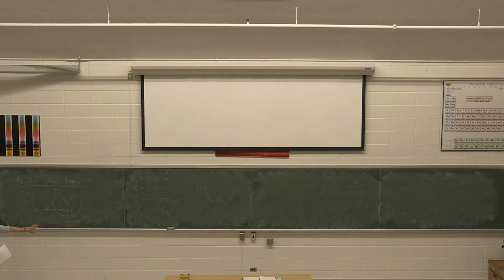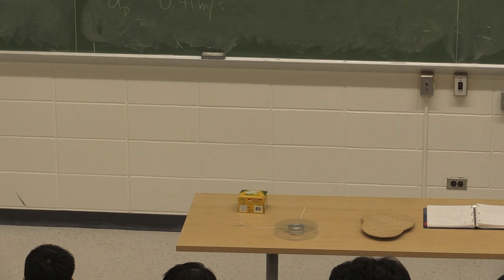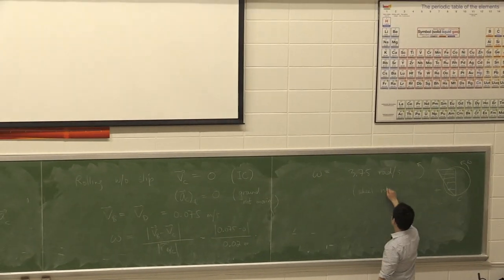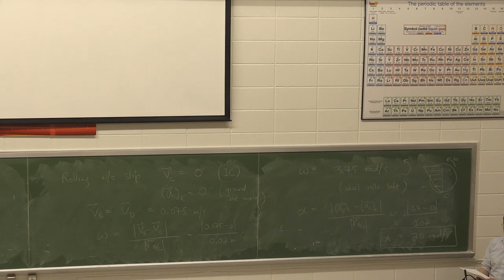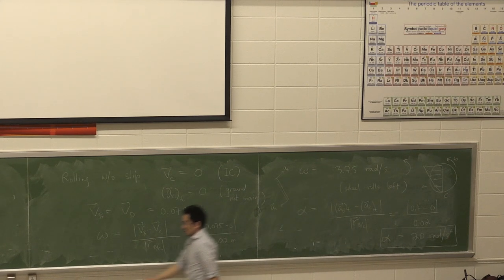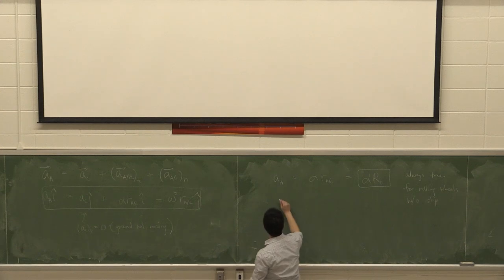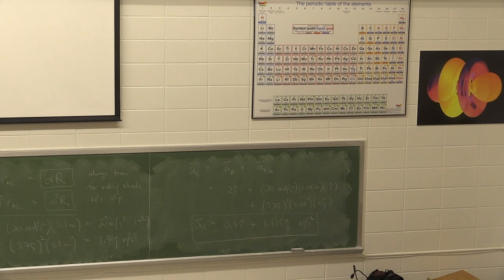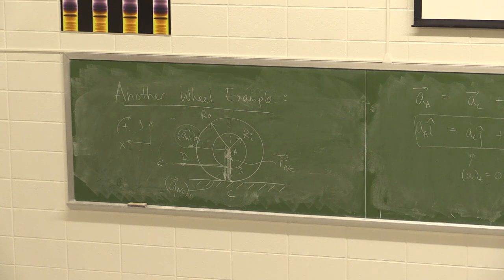MIE100 March 8 Lecture